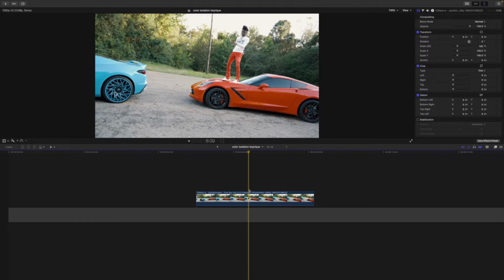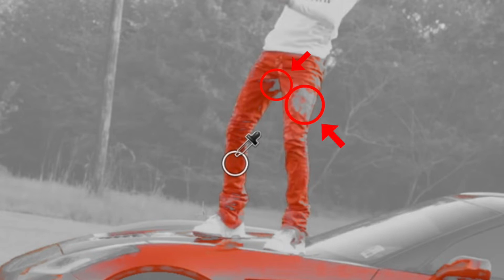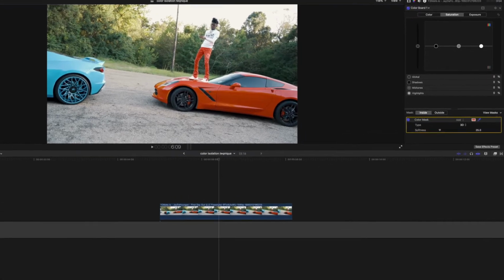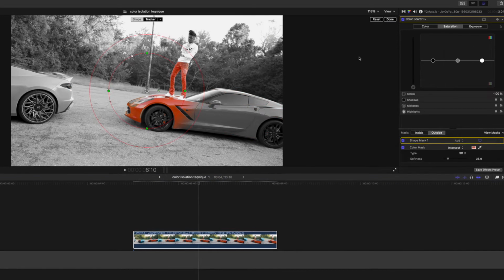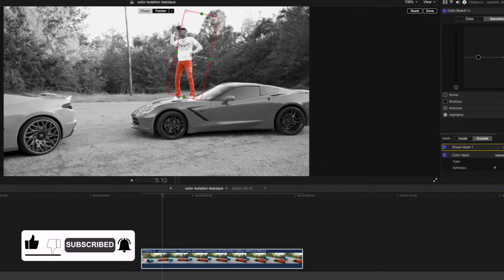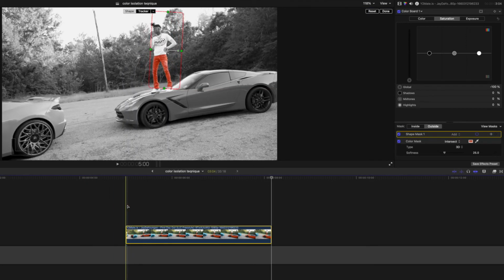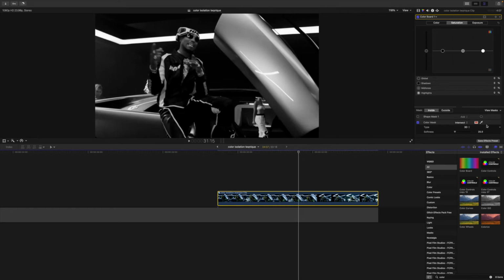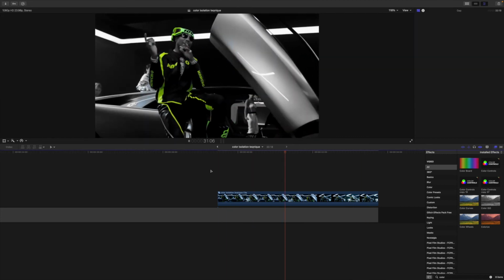COLOR Isolation Video Effect | FCPX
Watch the Most Requested Tutorial on Color Isolation, We will dive into FCPX & Learn how to use this Effect in your Music Video Projects!

Keywords (ignore):
ten favorite music video effects tutorial plugins presets best plugins  how to make a music video music video editing ycimaging cole bennett visual venture paris vlog cinematic travel film sam kolder cole bennett max novak paris france monaco italy tokyo sam kolder inspired new york jr ali crazy in a dream psyhedelic effect tutorial  adobe after effect lil mosey pull up elevator adobe after effects effect tutorial music video how to tutorial sapphire plugin sapphire distort line effects keying sky replace sapphire glow flicker skeleton effect saber vhs pack ski mask baby wipe three top effects music video camayah films hip hop music video effect lil durk durkio